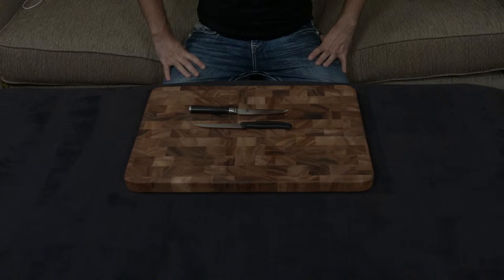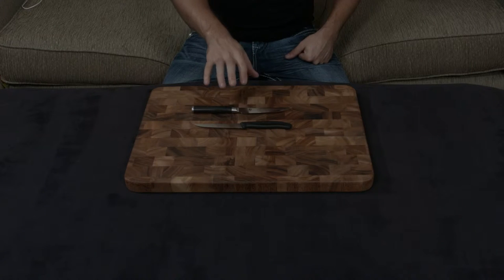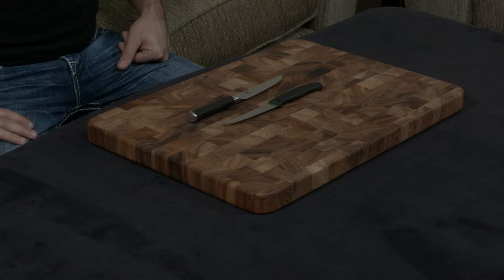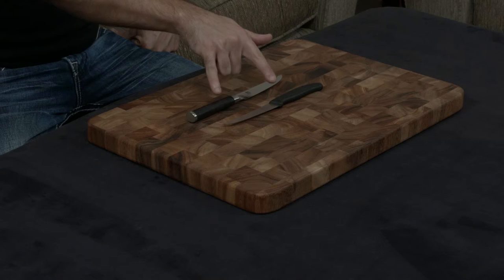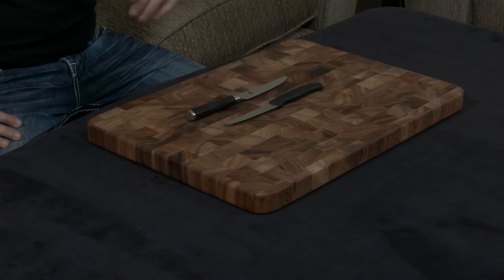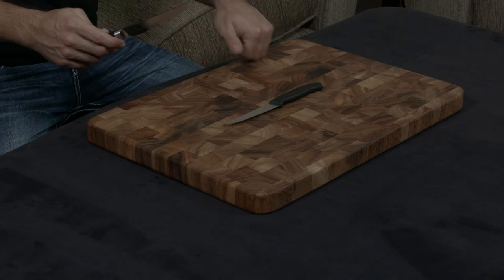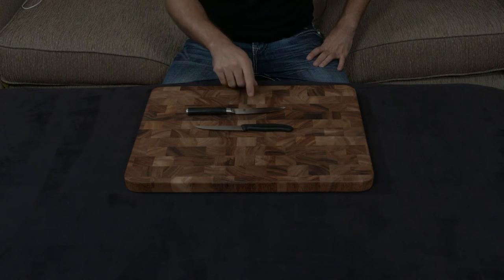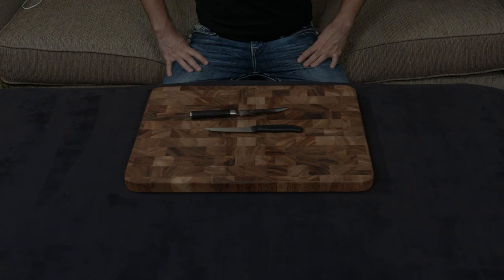Shun Classic vs. Victorinox Fibrox — Steak Knife.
– Shun Classic Steak Knife.
– Victorinox Fibrox Steak Knife.

The Shun Classic is Shun’s standard knife line. It has the best performance they offer without all the extra frills of their higher end lines. It features a full tang, Damascus-clad blade, and black pakkawood handle. Like all Shun knives, it comes with free lifetime sharpening.

The Victorinox Fibrox line is the best "budget-friendly" knife you can get. It is sharp and sturdy. However, it uses softer steel, does not have a full tang, and doesn't have "lasting power."

In this video, I compare the Shun Classic Steak Knife to the Victorinox Fibrox Steak Knife and give my opinions.